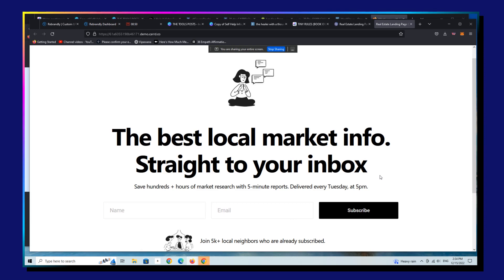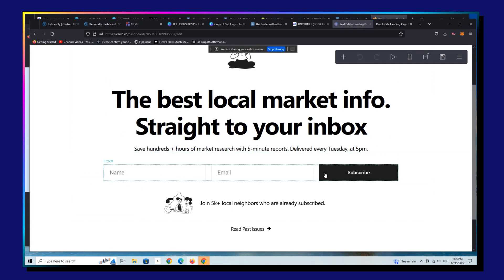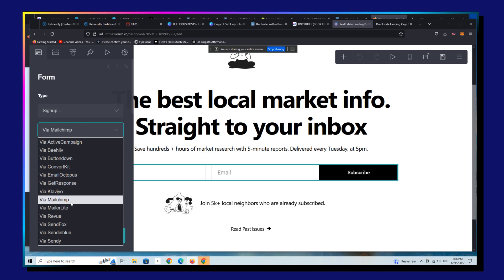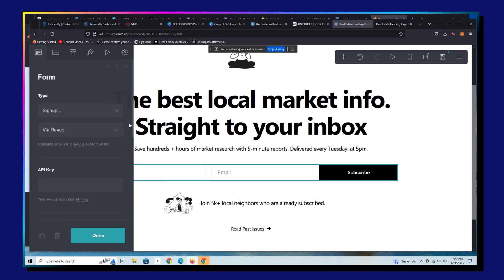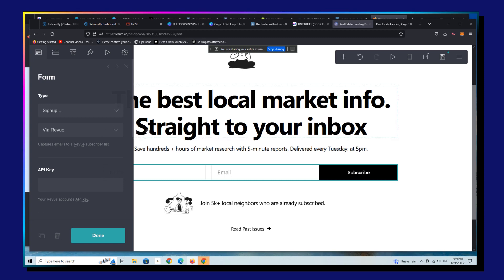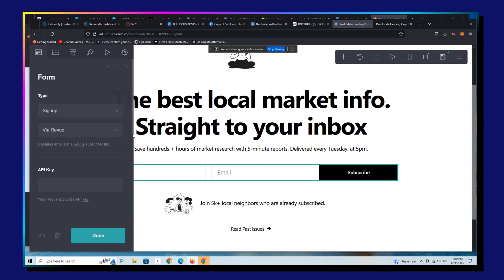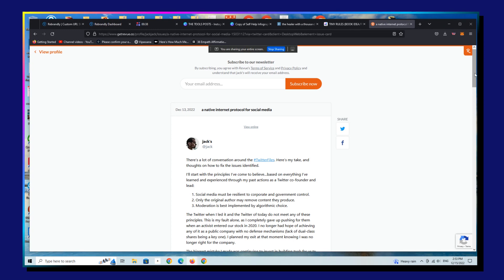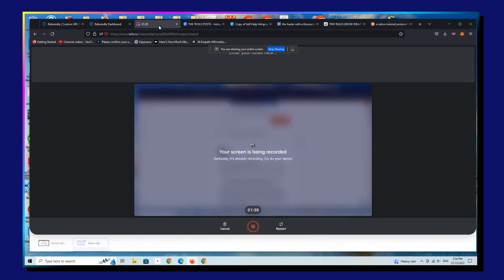Using Revue for Your Newsletter? How to Edit Your Carrd Landing Page Opt In Form (Revue is No More)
- Take the Carrd Marketing Course & Make a Killer Living in 2023 Selling Landing Pages and Websites